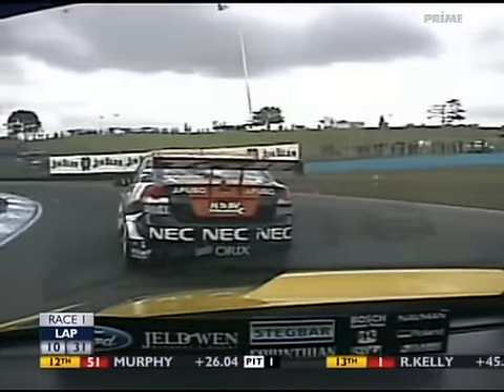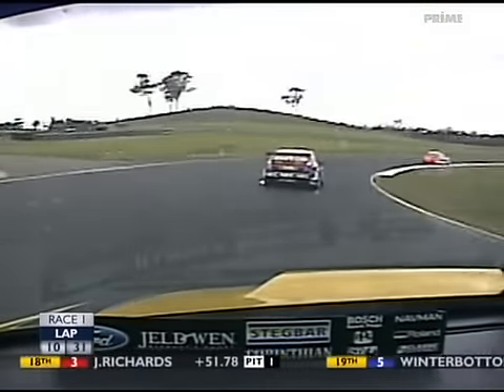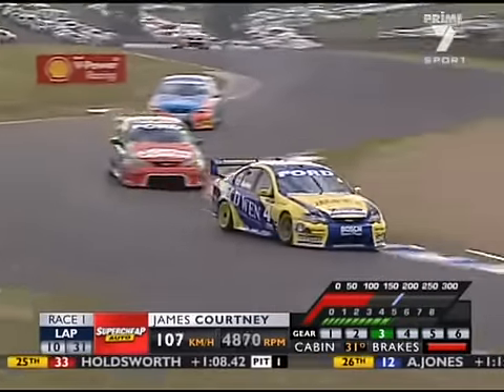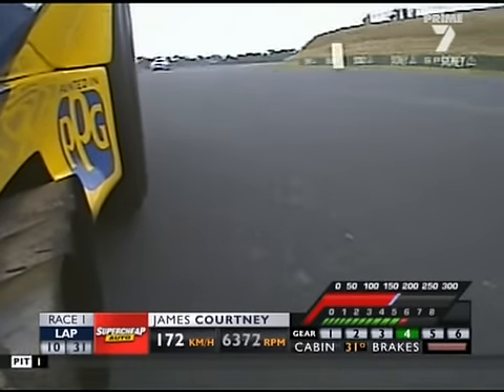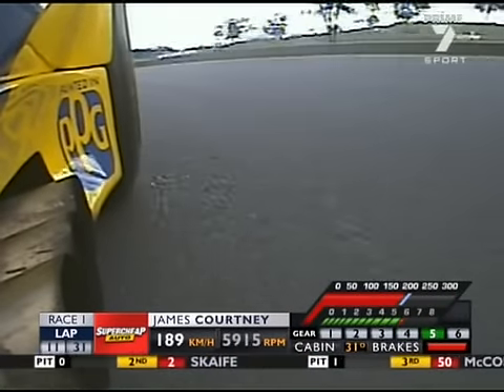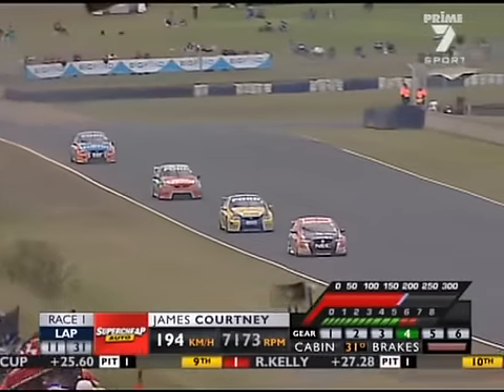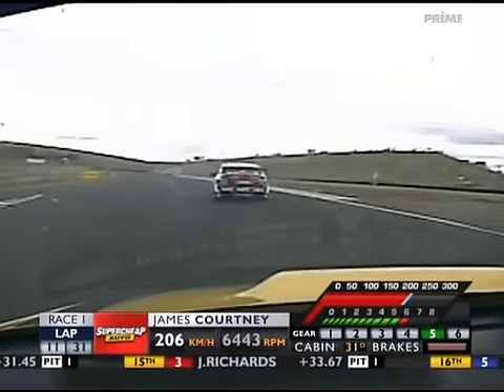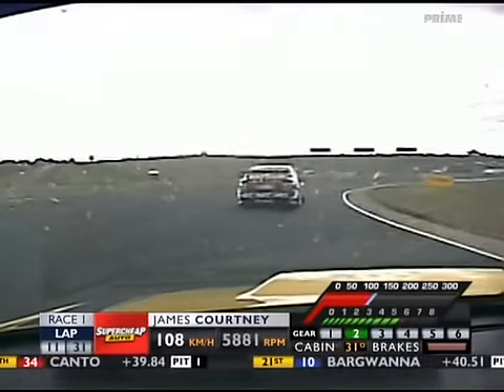Onboard with Courtney, Exhaust + tire cam, Round 5 2007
A different camera angle again.